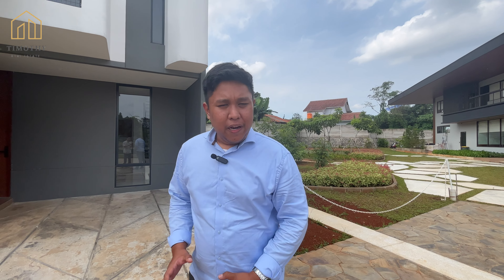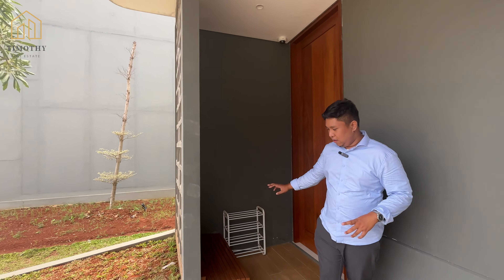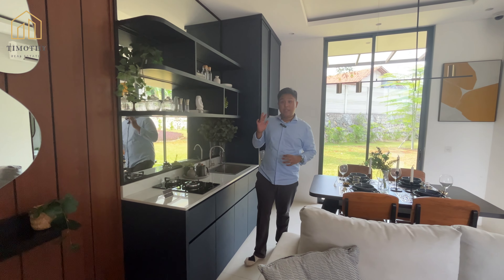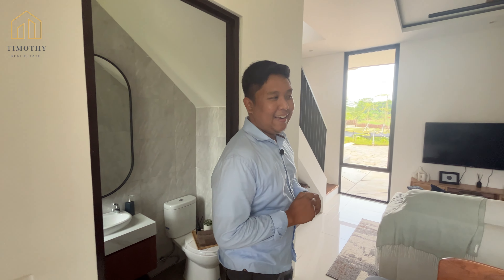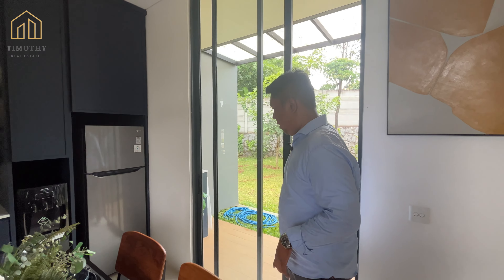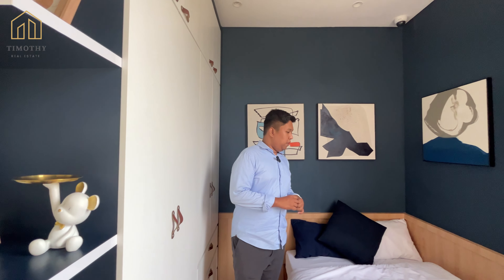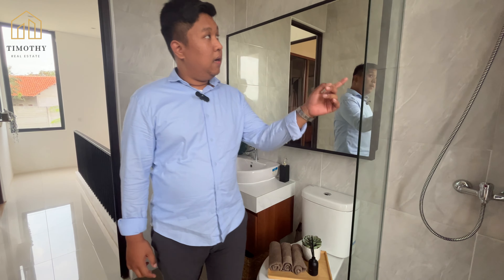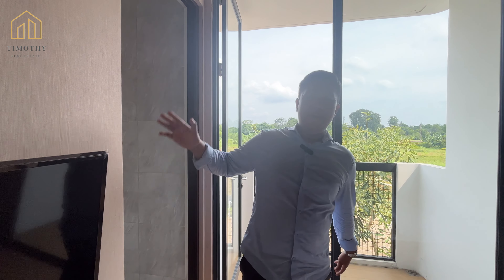Rumah 900 Jutaan Bisa Langsung Akses Ke Stasiun! | Giantara Serpong City Tipe Klaia 5x12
💥 Cluster Nerin @Astera Giantara Serpong City 💥

- Tipe 5x12 (Klaia)
Harga Mulai 980 Juta-an (Inc. PPN).
LT 60 m2 | LB 66 m2 | 2 KT | 2 KM | 1 Carport

- Tipe 6x12 (Maira)
Harga Mulai 1.2 M-an (Inc. PPN)
LT 72 m2 | LB 89 m2 | 3 KT | 3 KM | 2 Carport

Gimana Cara Bayarnya?

- Tunai Keras
- Tunai Bertahap 60X
- KPR DP 0%
- Free Biaya BPHTB, AJB dan Biaya Akad KPR
- Note : Free Biaya Akad Maksimal 5% Dari Harga exc PPN
*Syarat & Ketentuan Berlaku

📍 Lokasi Strategis
-1 Menit Tol Serbaraja
-1 Menit Stasiun Cicayur
-5 Menit Exit Tol BSD
-7 Menit AEON Mall
-45 Menit Bandara Soekarno Hatta